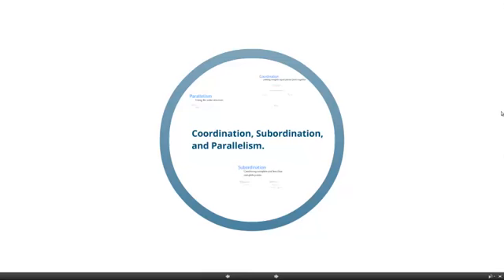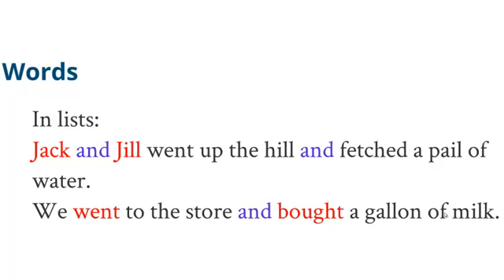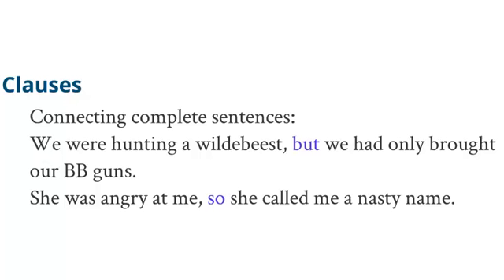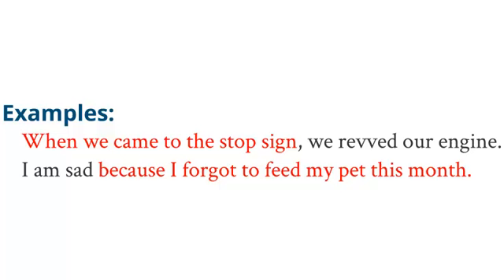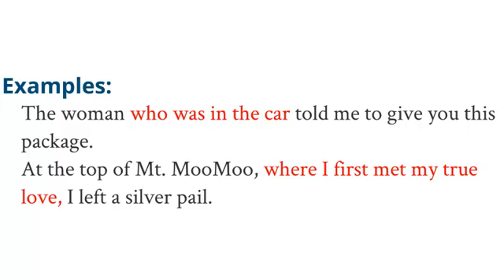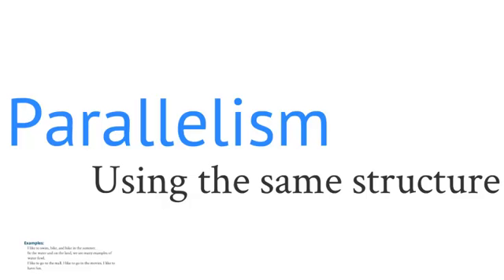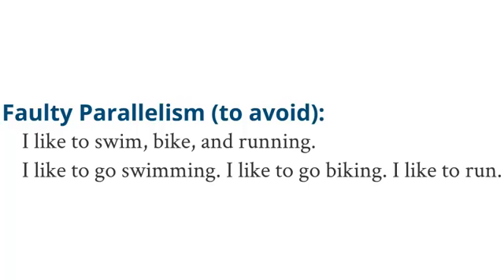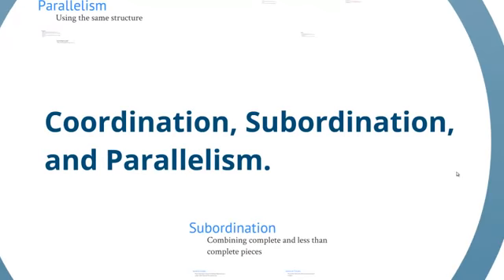Coordination, Subordination, and Parallelism